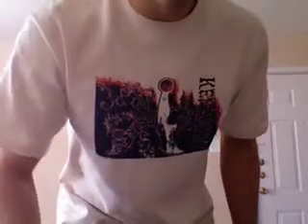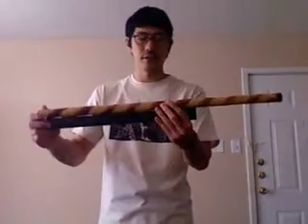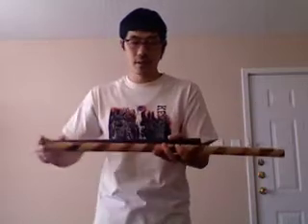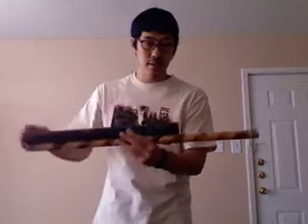Foot Work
here is some footwork tips for starters, personally I use footwork from a variety of mixed styles, and each one has its merits, but understanding the where and why is important, go beyond style.